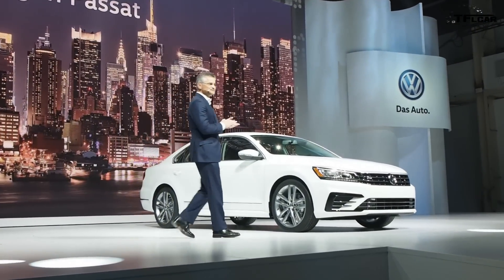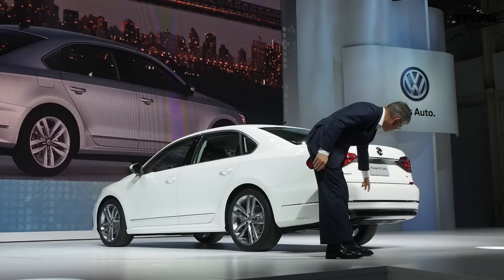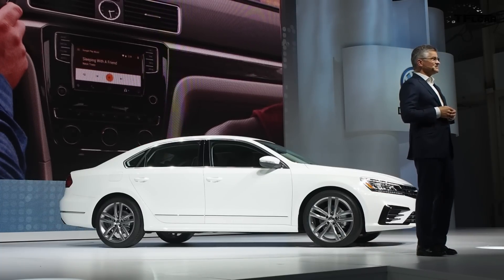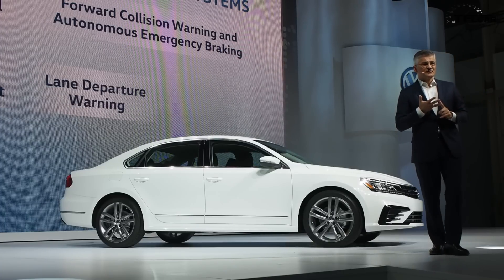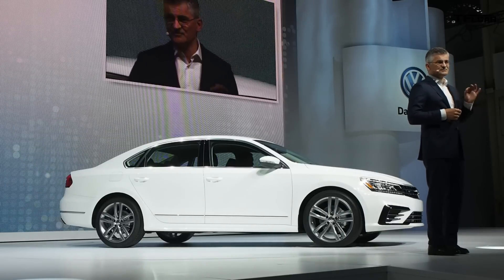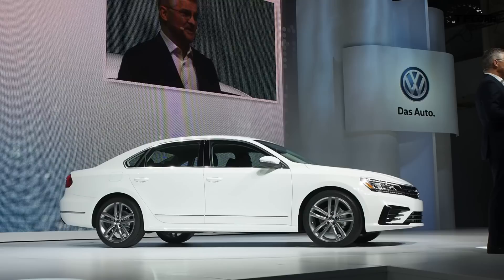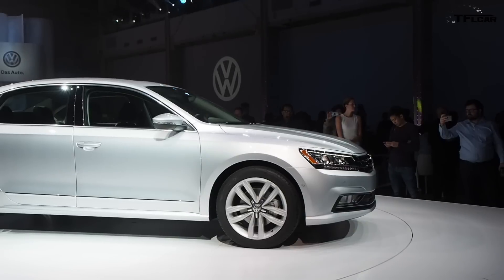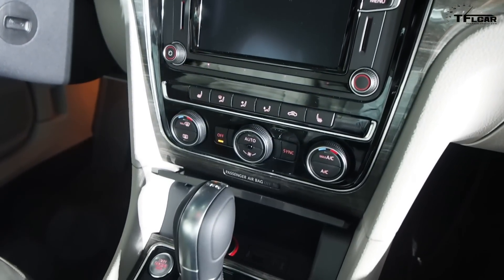2016 VW Passat: Almost Everything You Ever Wanted to Know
) The 2016 VW Passat has been refreshed with a new look and new technology. In this TFLcar video you can watch the 2016 Volkswagen Passat debut in New York and learn almost Everything You Ever Wanted to Know about the new German Sedan.